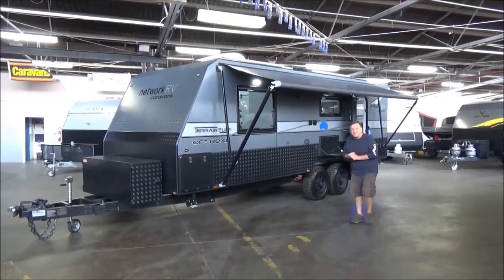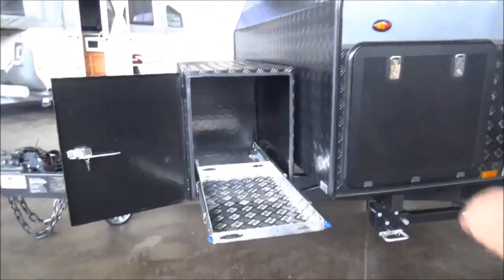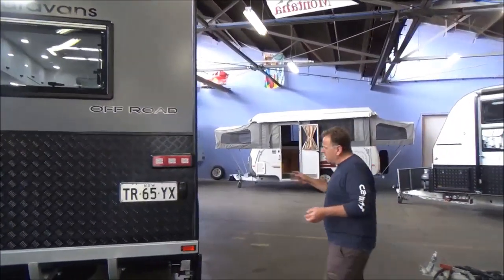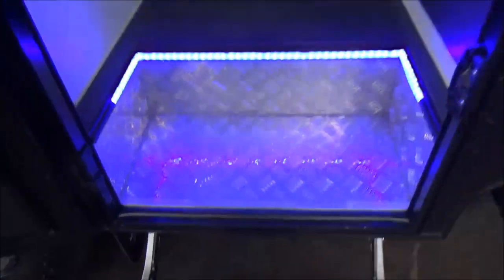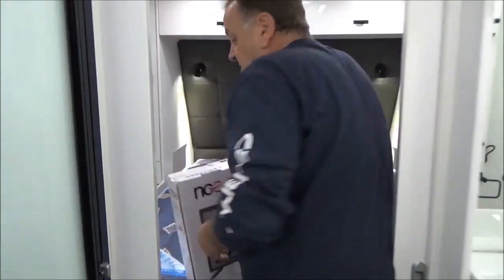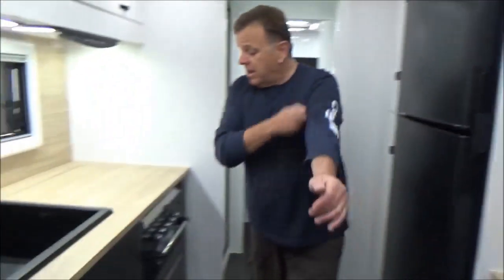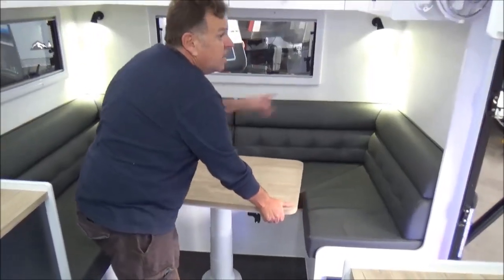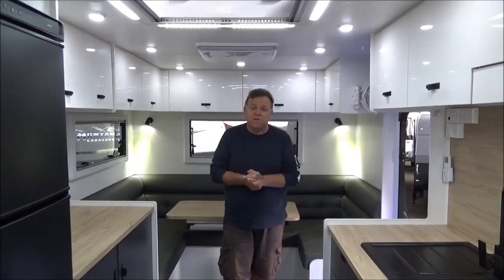NETWORK RV TERRAIN TUFF 23 FT CLUB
Presents Like New...This 23 Foot Club Lounge, Central Bathroom, Off Road Beauty!!!
Free Camp Like a King with 3 X 170W Roof Mounted Solar Panels and 2 X 120 Amp Hour Batteries, 2 Fresh Water and 1 Grey Water tanks, Huge 274 Ltr Compressor Fridge, Fully Independent Suspension with Electronic Stability Control, Plus a heap of other little options like extra Lights, Shelves, Power points Etc...Great value!!!